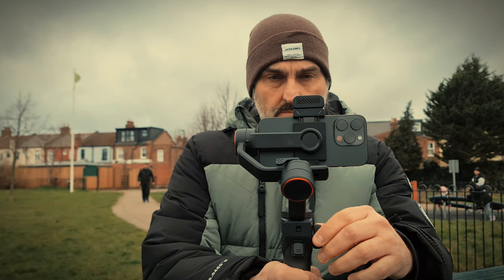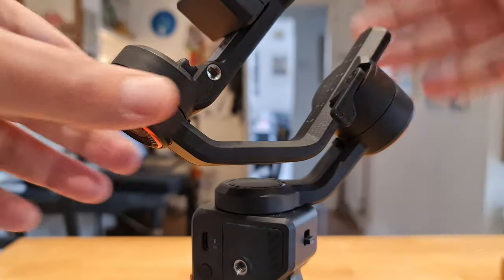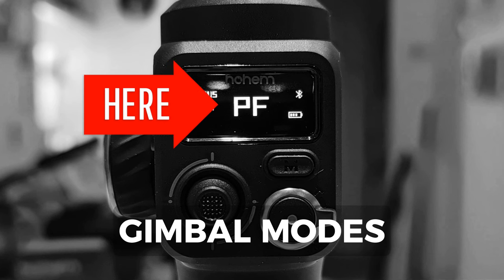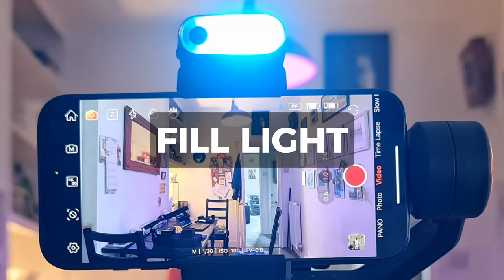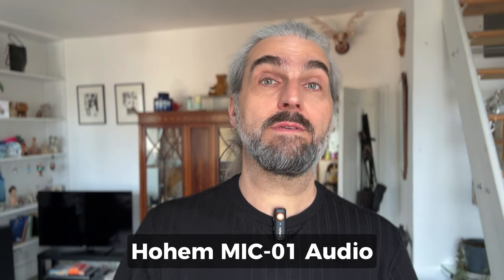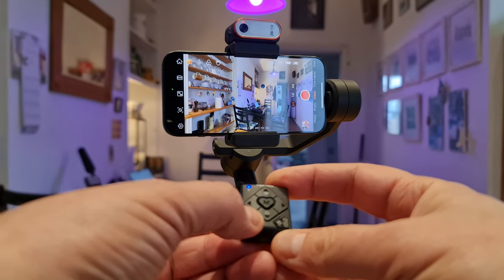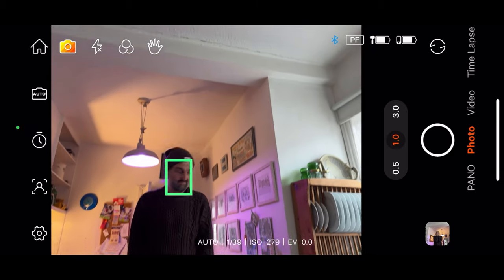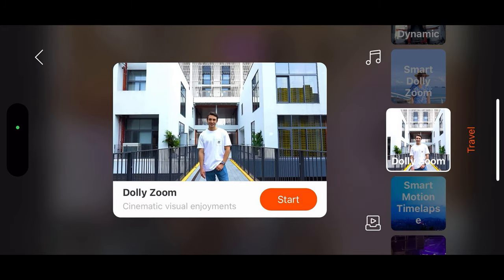Master your Hohem iSteady M6 - Hohem MIC-01 - Review & Tutorial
LINKS ➡️
Hohem iSteady M6
Hohem MIC-01
Become a Video Creator Pro
Text version of this video

00:00 Intro
00:59 In The Box
01:42 Overview
03:49 Getting Started
05:20 Mounting & Balancing
07:55 Power ON & OFF
08:30 Calibration
09:10 Important Setting
10:30 Basic Gimbal Modes
11:49 Inception Mode
12:26 Recenter Gimbal
12:39 Sport Mode
13:10 Record / Shutter Button
13:38 Joystick
14:02 Ultrawide Mode
14:40 Control Wheel
15:54 Fill Light
17:10 A to B Buttons
18:45 AI Vision Sensor
19:51 Hohem MIC-01 Review Tutorial
25:55 Remote HRT-03
26:55 Hohem Joy App Tutorial